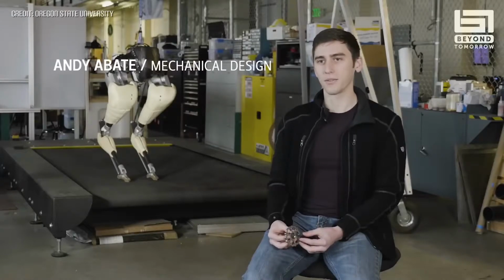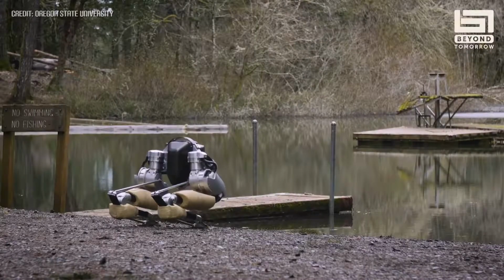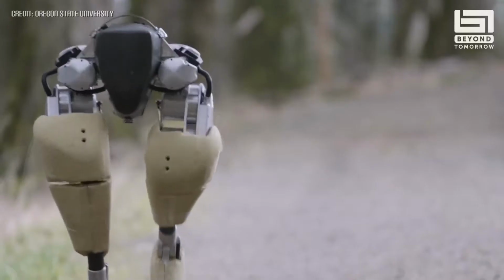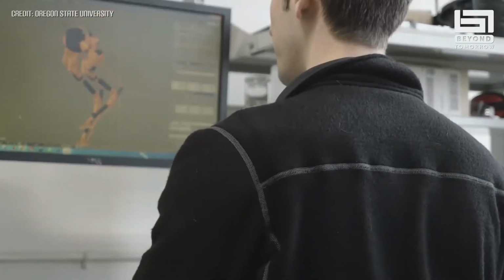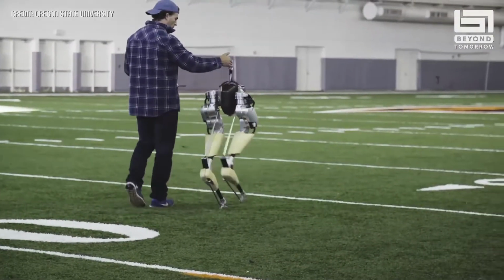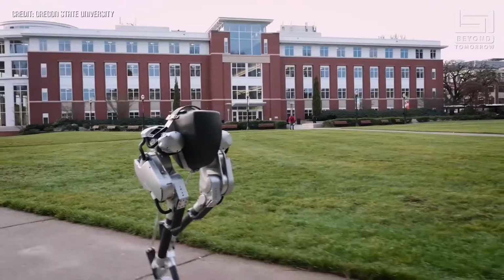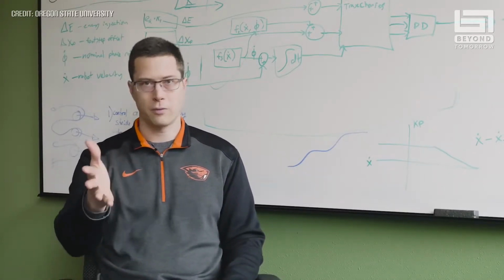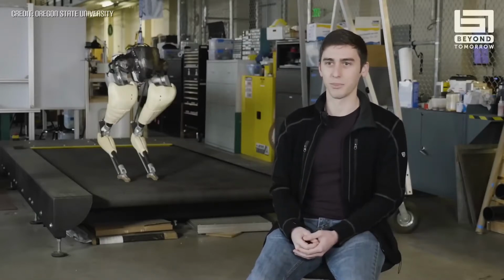Meet Cassie - revolution in robotics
Engineers at Oregon State University are creating the next generation of bipedal robots.